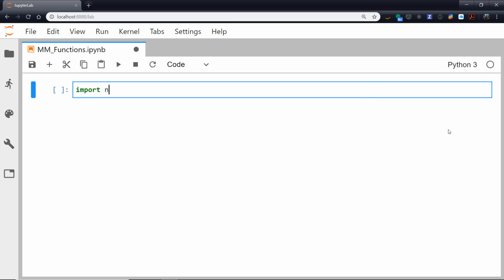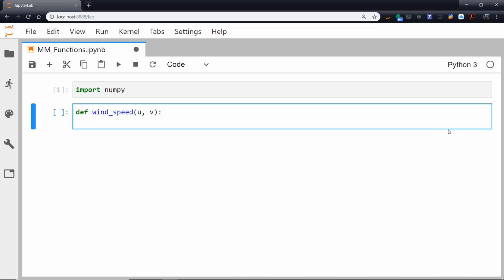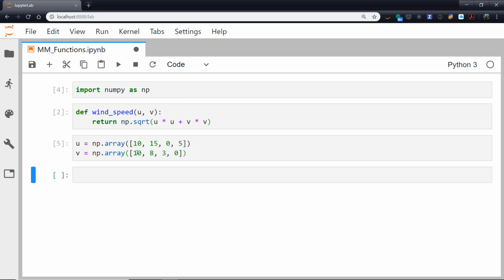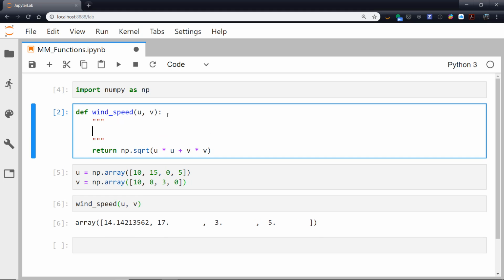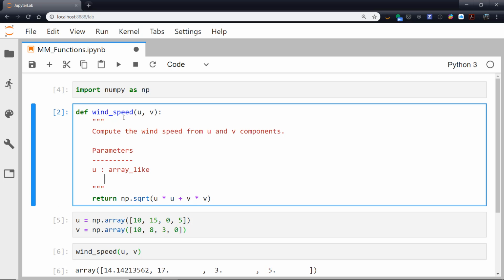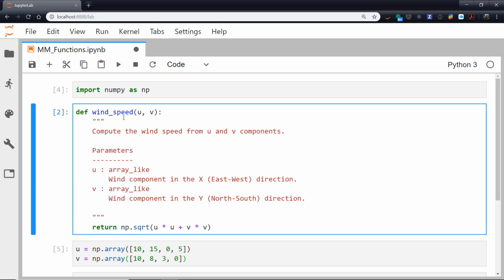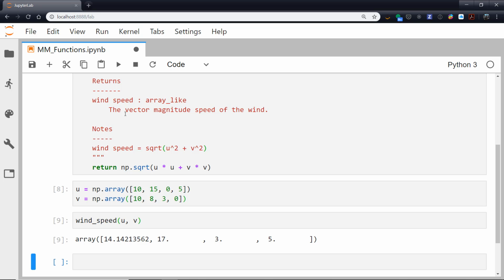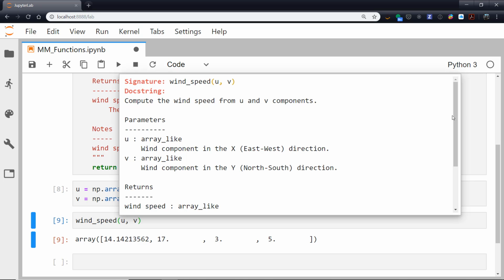MetPy Mondays #79 - Function Documentation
Documenting isn't always fun, but it's the best way to be nice to your future self! Find out how in this week's MetPy Monday!